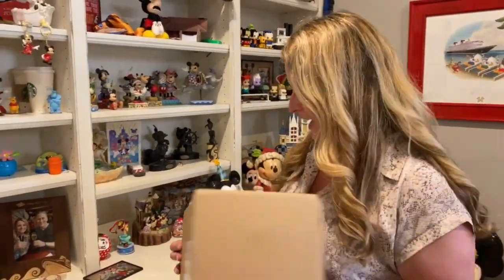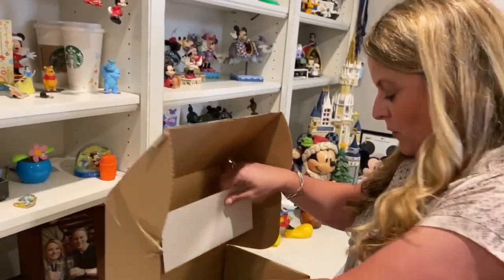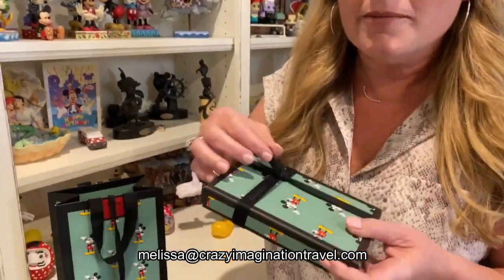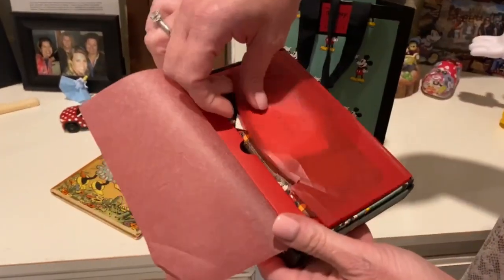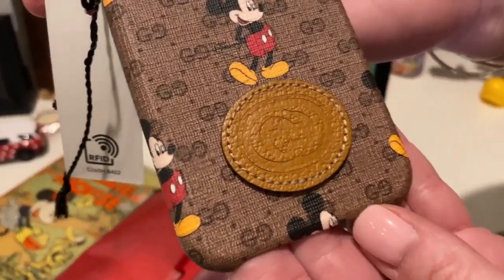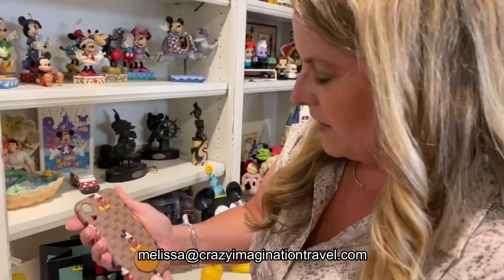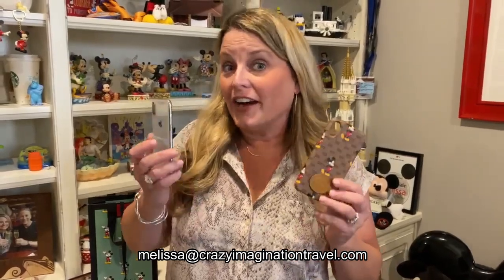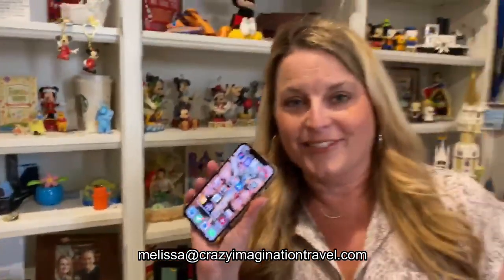Unboxing | DISNEY X GUCCI | Gucci Mickey Mouse IPHONE 10 CASE